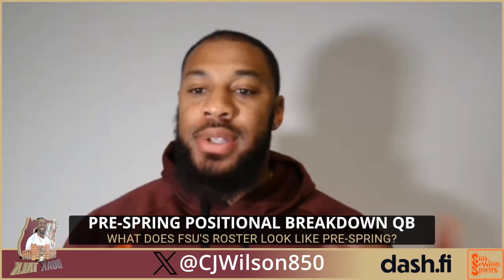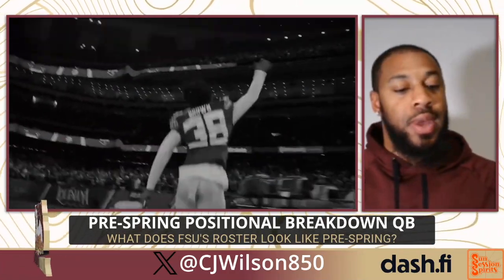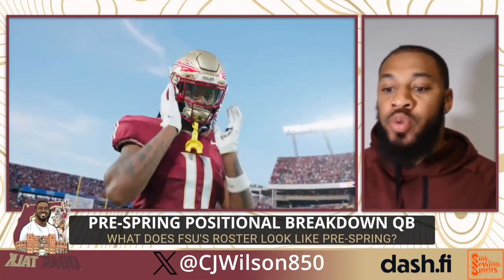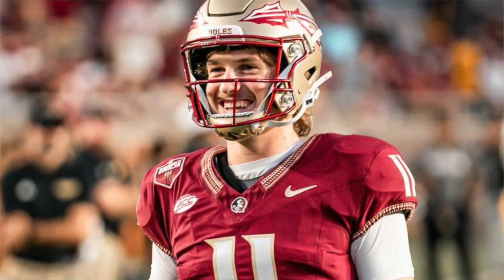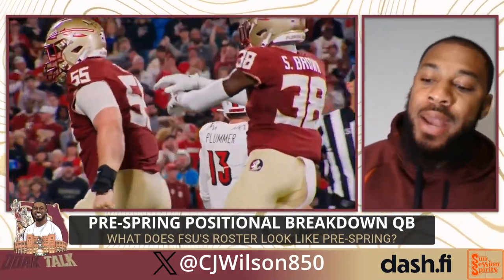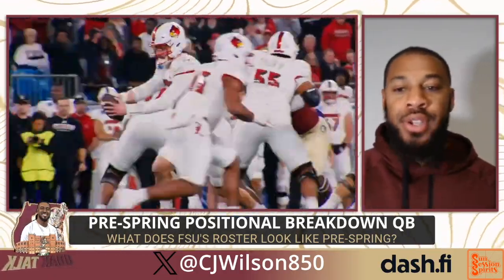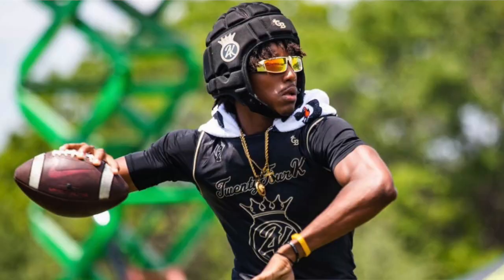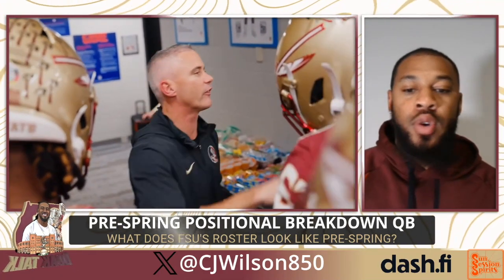FSU QB BREAKDOWN For 2024 Season!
Get ready for an in-depth analysis of FSU's 2024 pre-spring quarterback depth chart! We break down the skills, stats, and potential impact of each contender: DJ Uiagalelei, Brock Glenn, Luke Kromenhoek, and Trever Jackson. Discover who might lead FSU Football in the upcoming season and the unique strengths each player brings to the field. Tune in for expert insights and predictions on FSU's quarterback lineup!

0:00 Intro
1:38 DJ Uiagalelei
3:48 Brock Glenn
6:19 Luke Kromenhoek
8:07 Trever Jackson